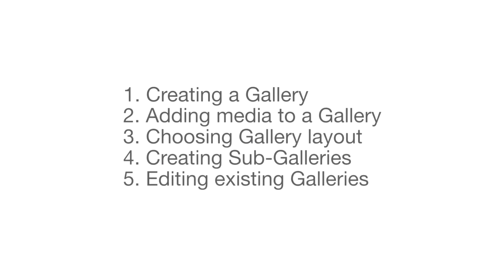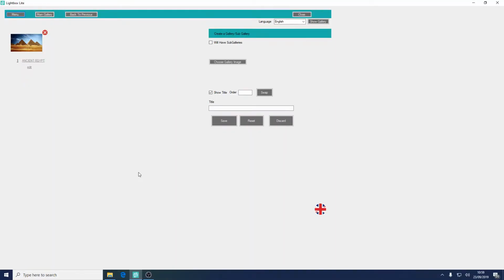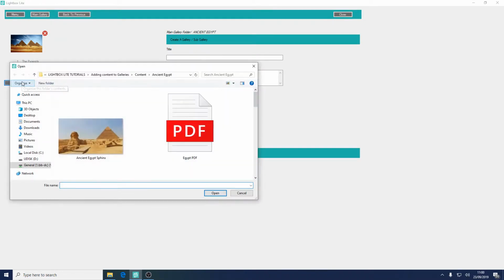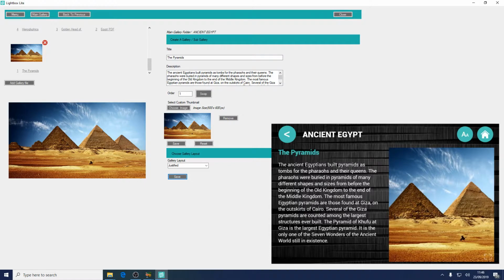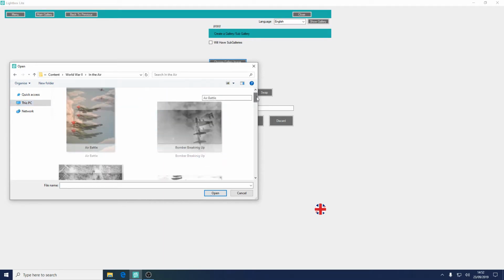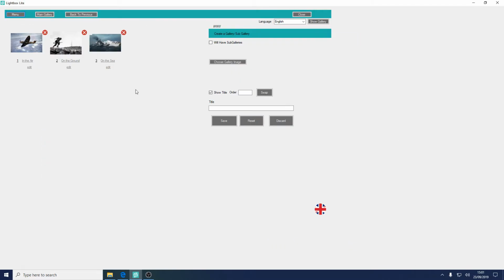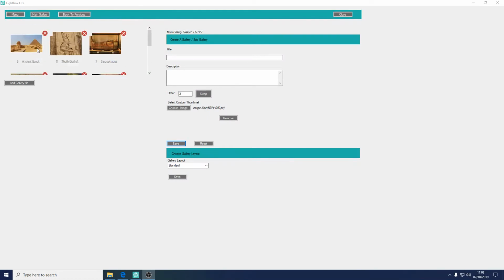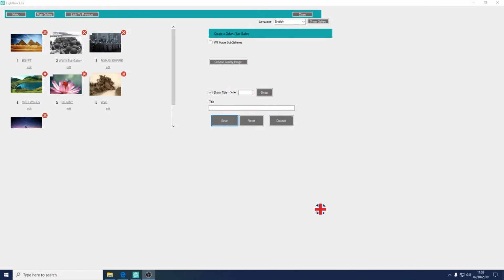Lightbox Lite - Adding Content to Galleries Tutorial